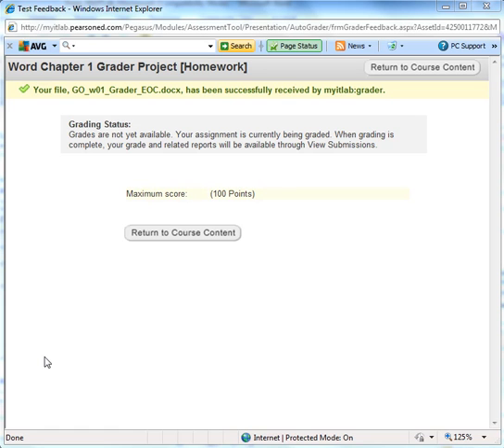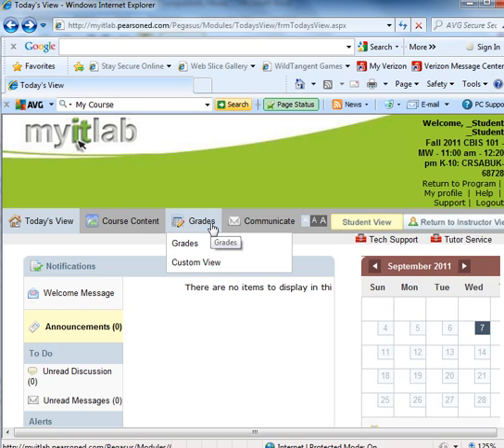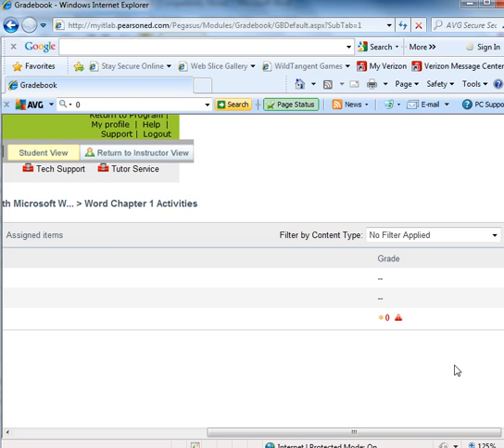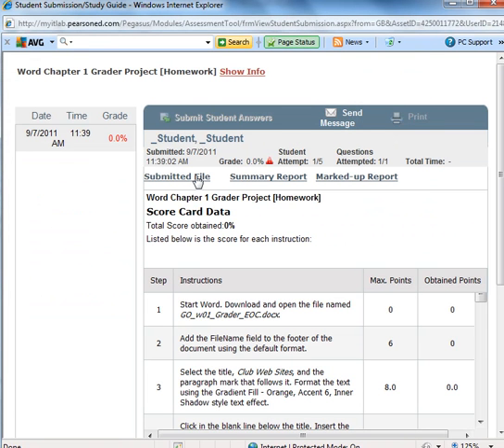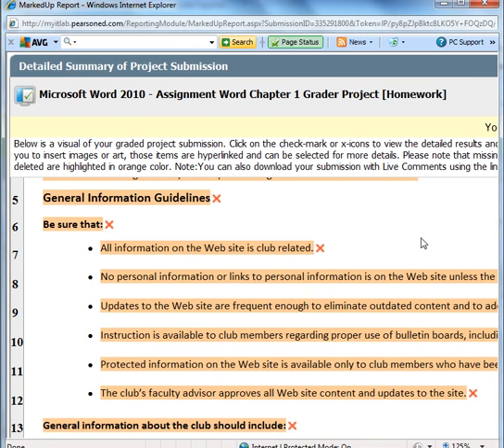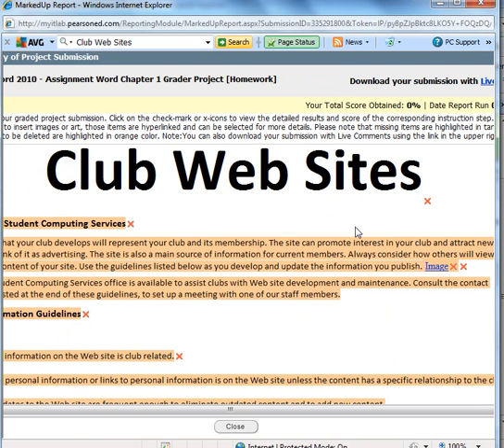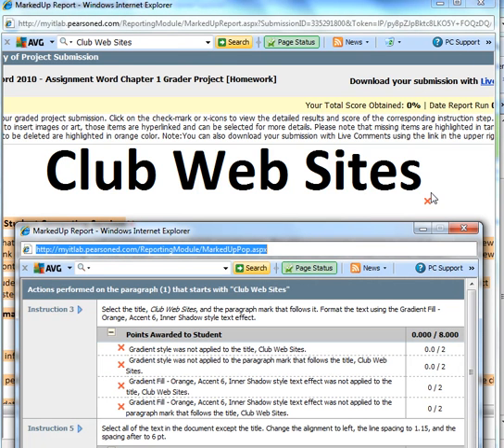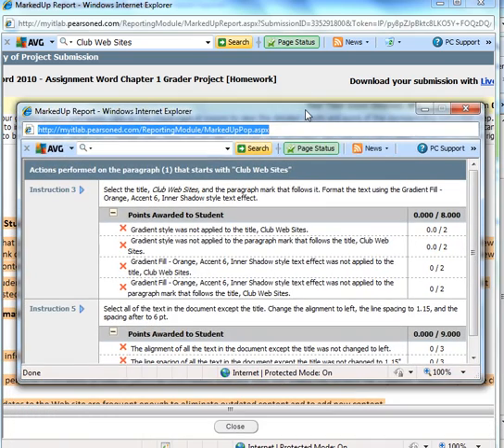Check_graded_homework_MyITLab